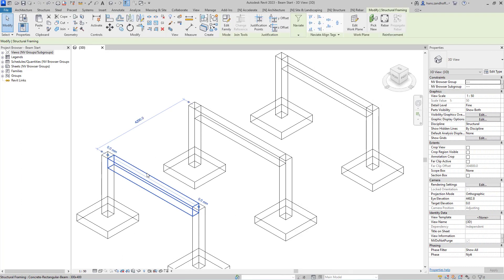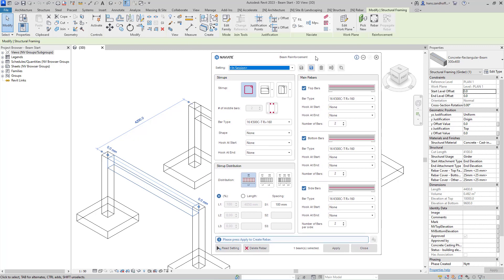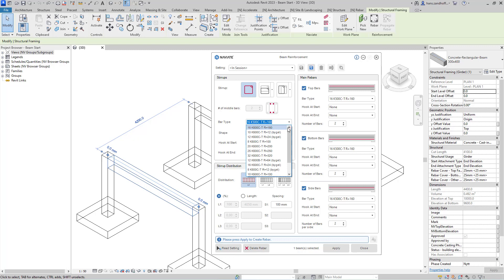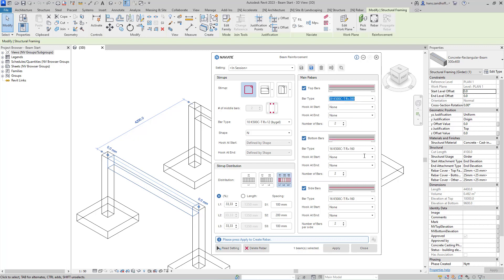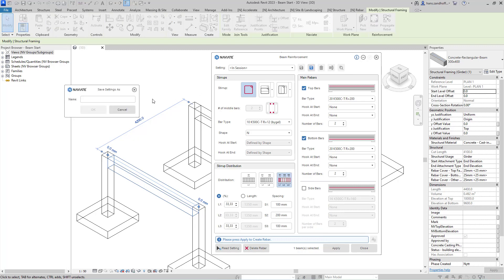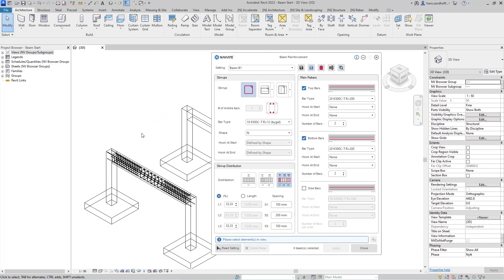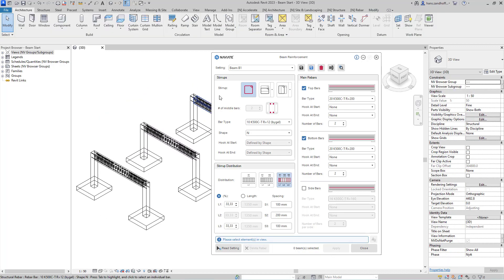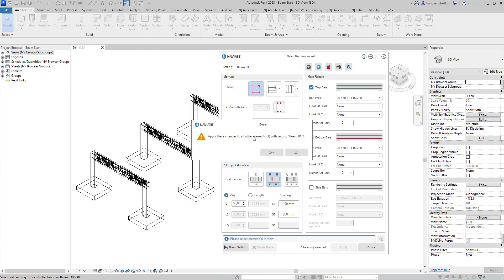The new Naviate Rebar - How to work with beams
The new Naviate Rebar is finally here. In this video we go through what is available in this first version.

Key functionalities:
- Create reinforcement using Modeless (floating dialog)
- Reinforcement will adapt to host changes
- Keeps track of the changes
- Apply reinforcement on multiple elements
- Modify and update reinforcement
- Use rebar data from project
- Save settings for reuse